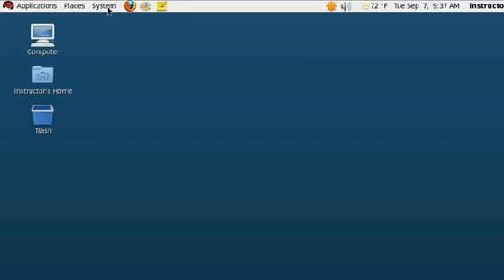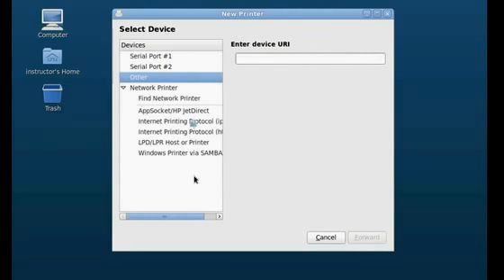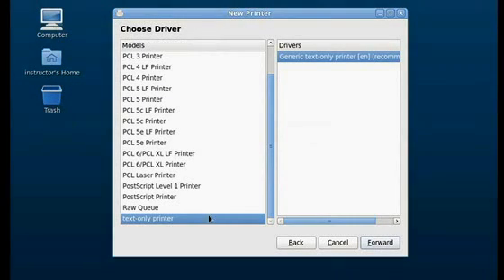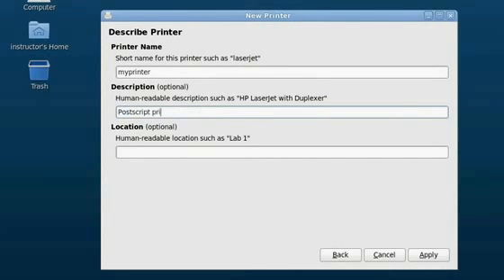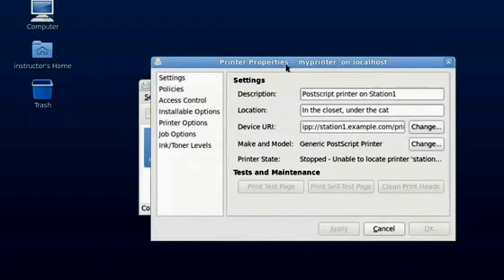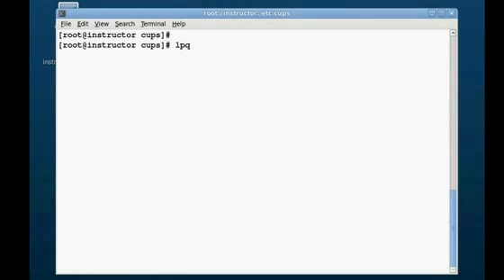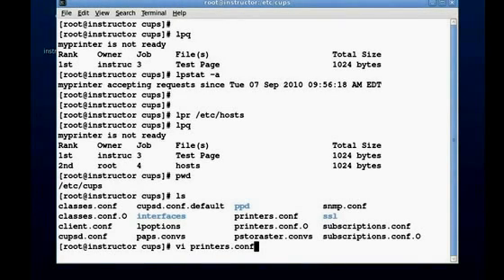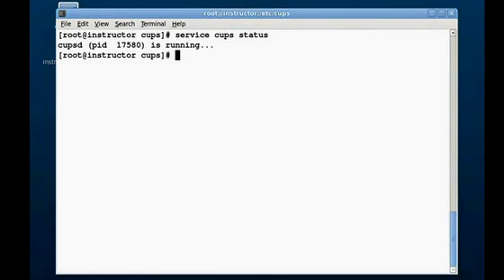Taste of Training: Red Hat System Administration I